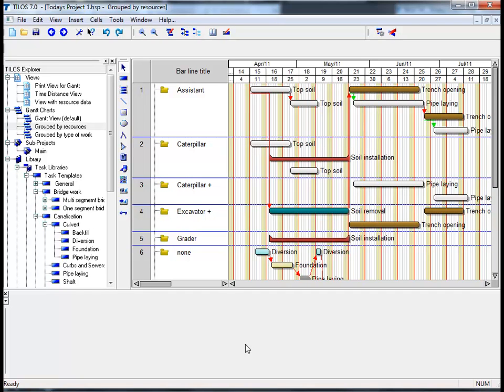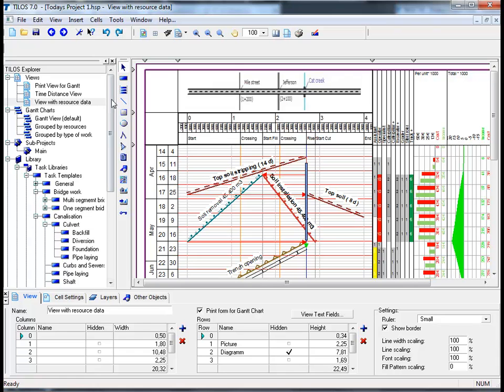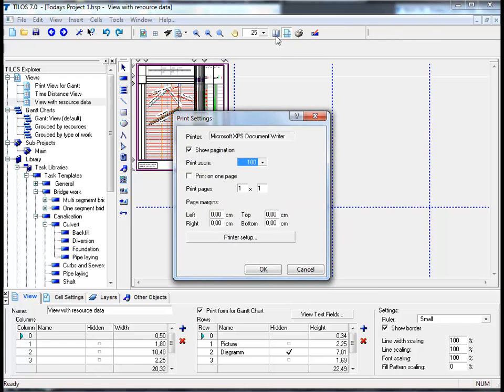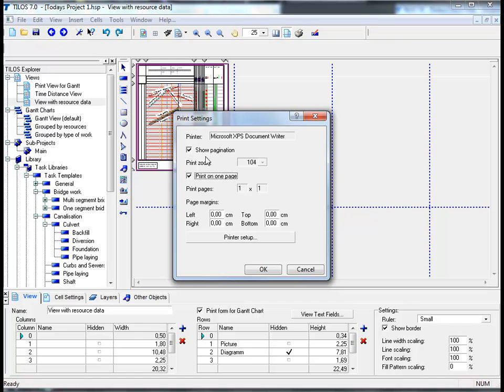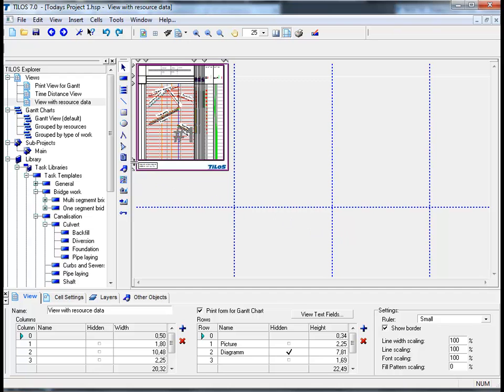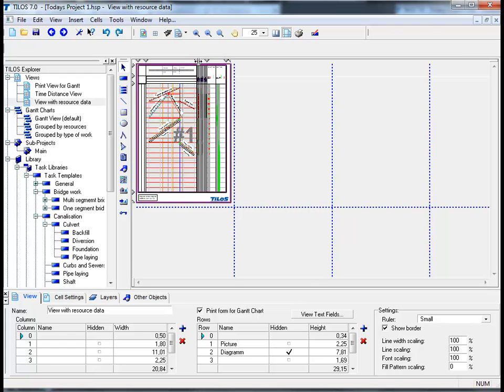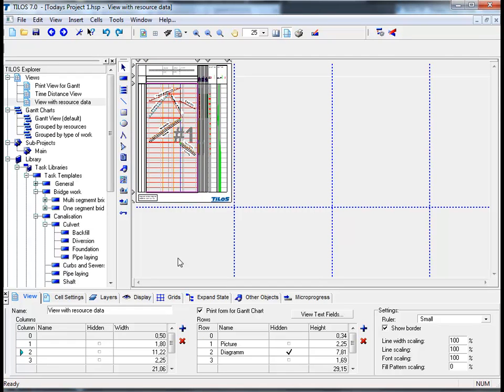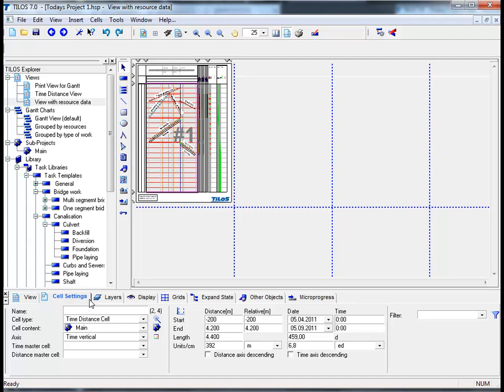Printing in TILOS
Learn how you can print using TILOS, the Tool for Linear Projects